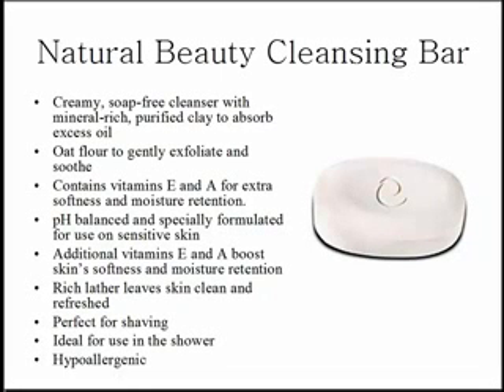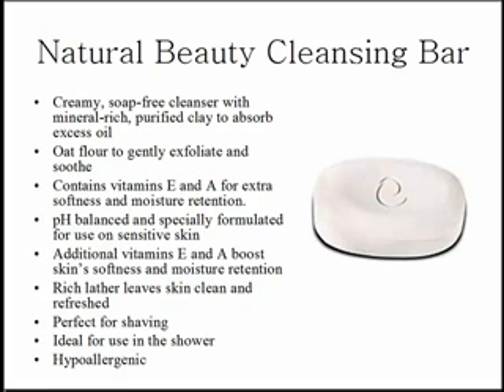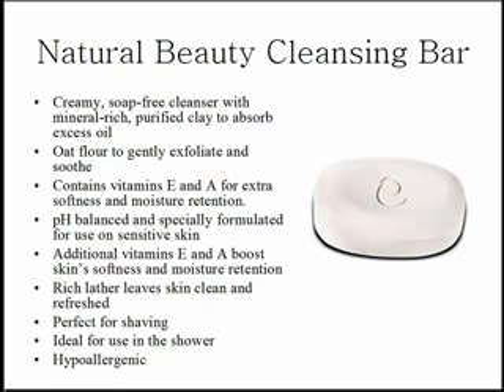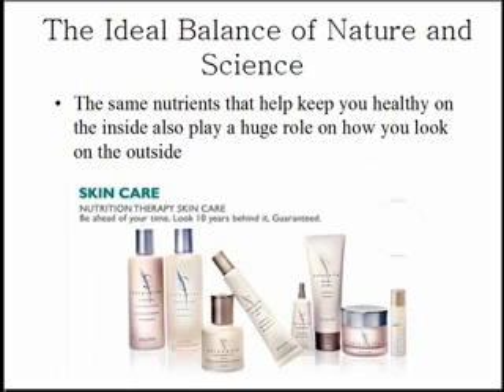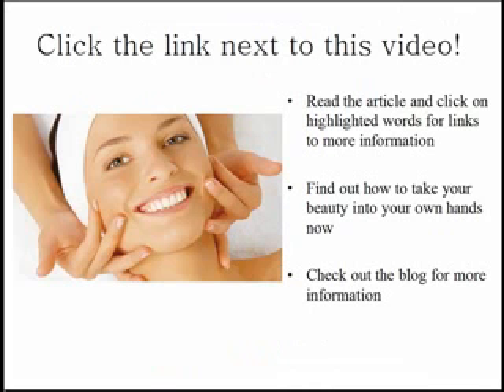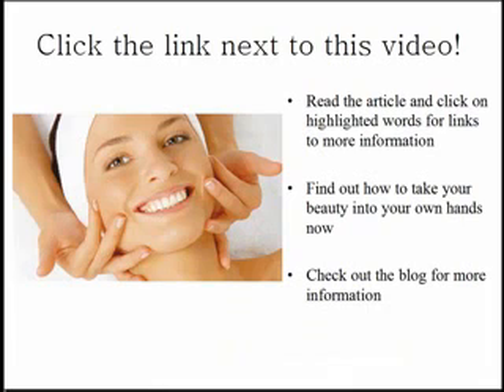Natrual Beauty Cleansing Bar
This Natural Beauty Cleansing Bar lays the foundation for your beauty regimen, dissolving dirt and makeup without disturbing your skin's natural oils.